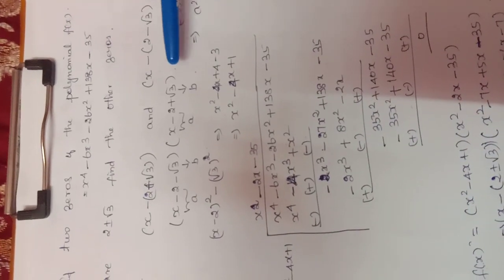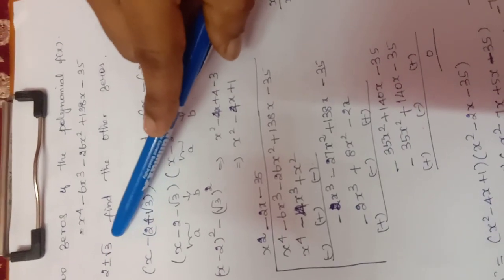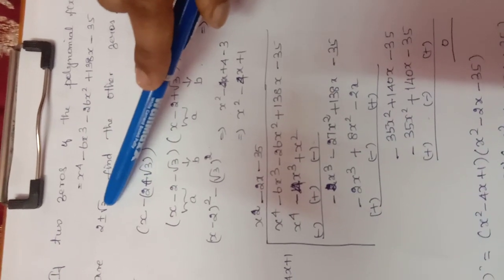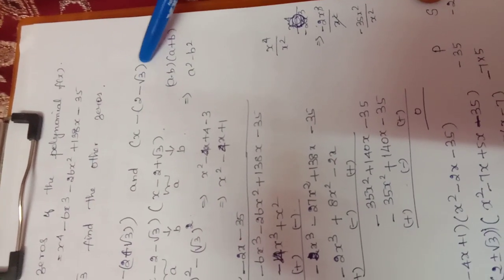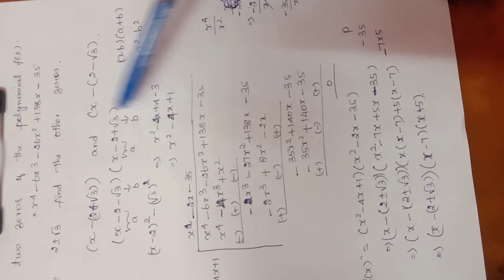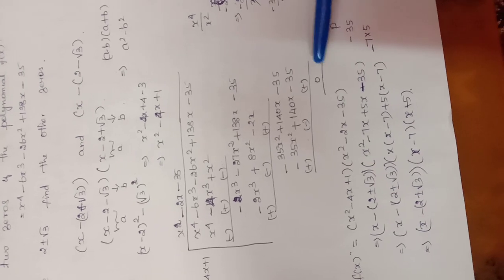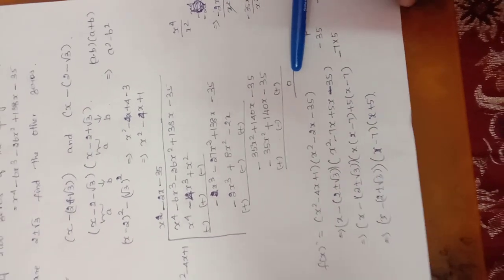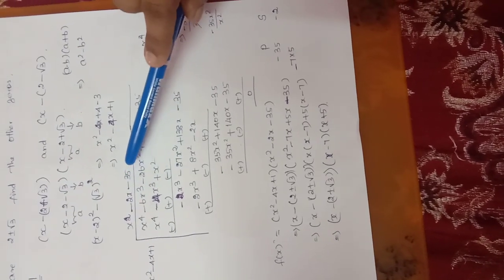Long division method